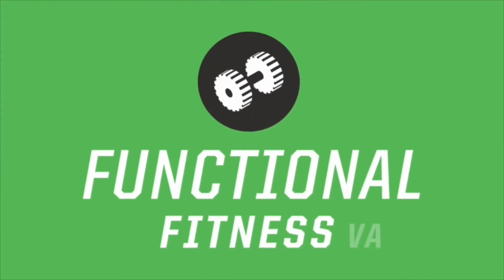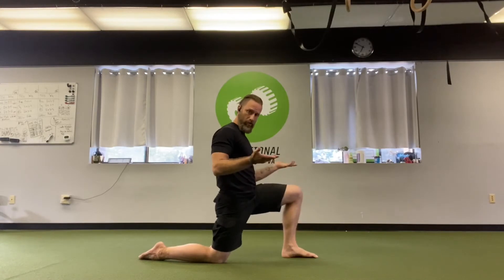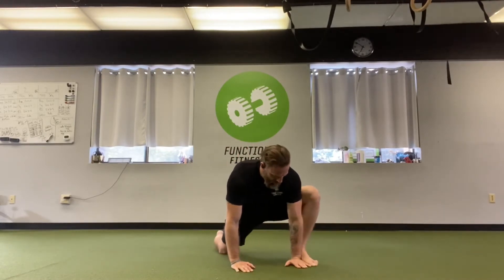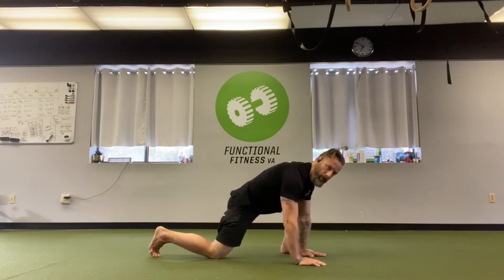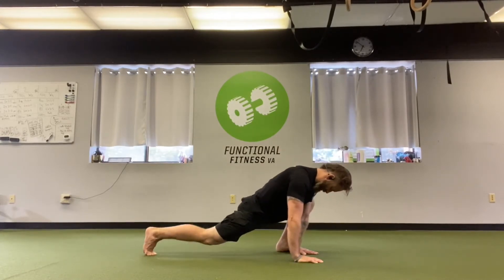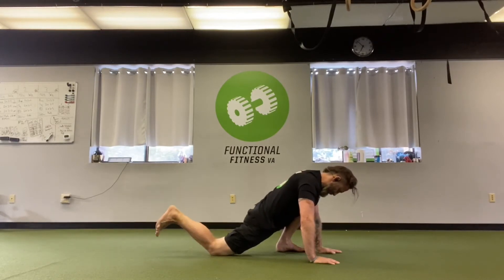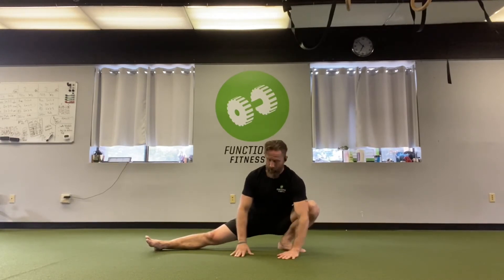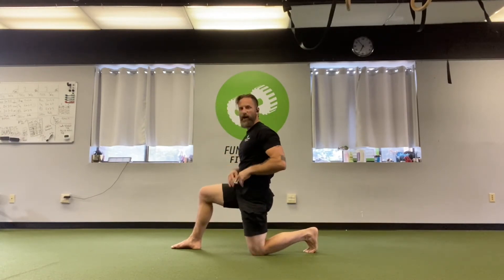Mobility: Half Kneeling Complex ver. 2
Here is another variation of a half kneeling mobility complex to help open up the hips, quads and adductors. We also have another version that has some upper body; shoulders, T-spine, Neck, mixed in if you want to check that out: